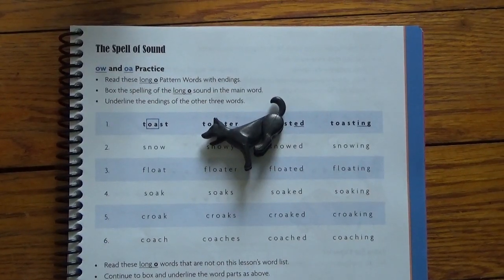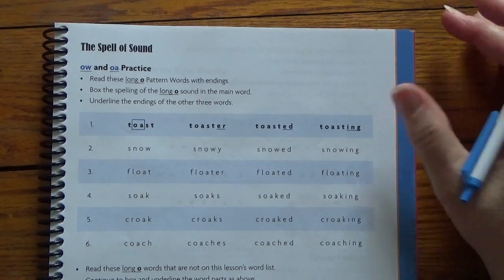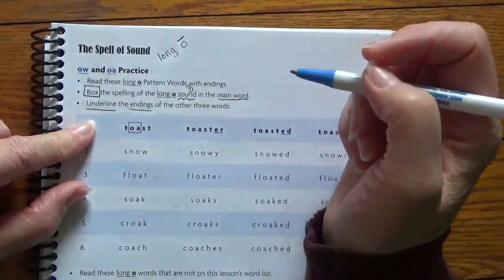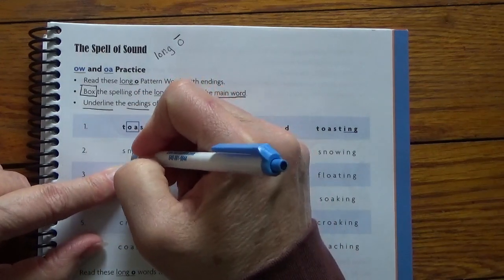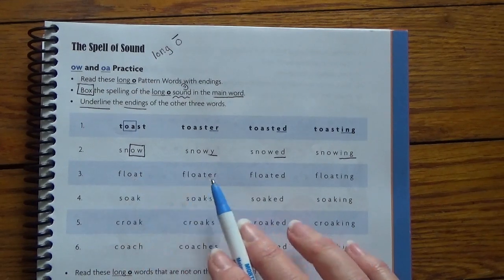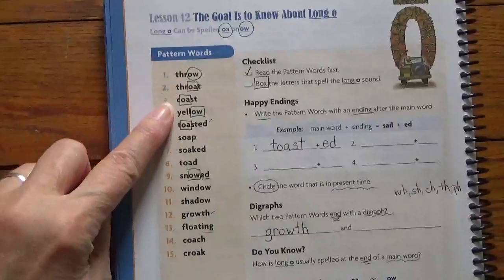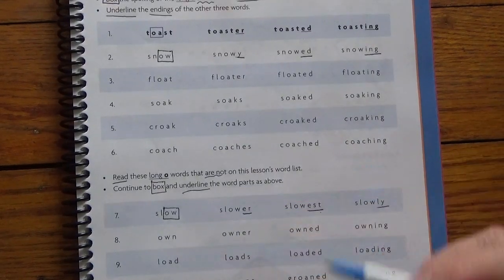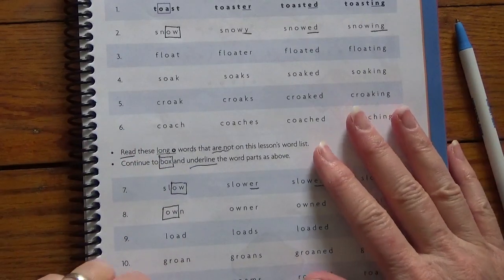Spelling lesson 12, page 81.